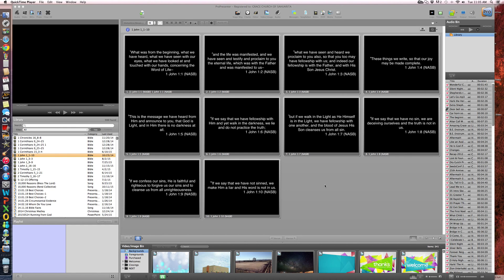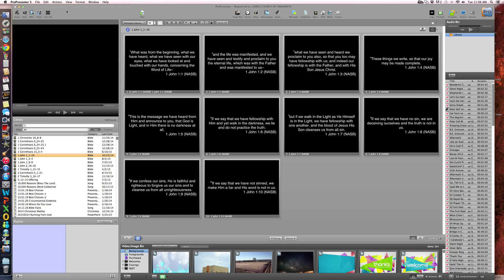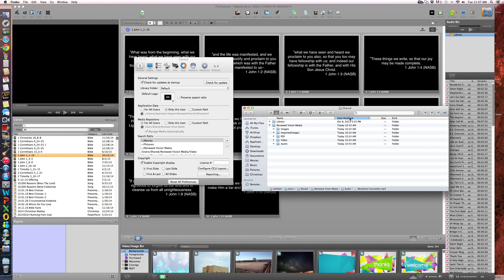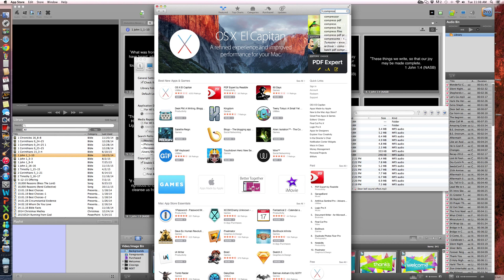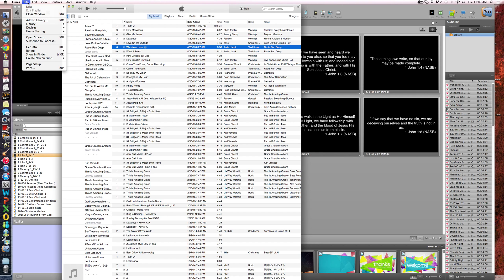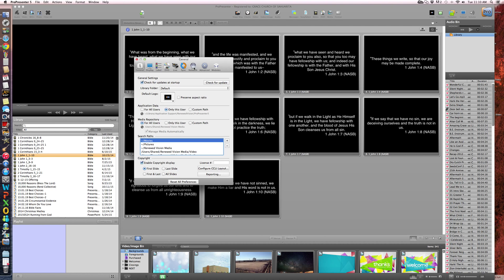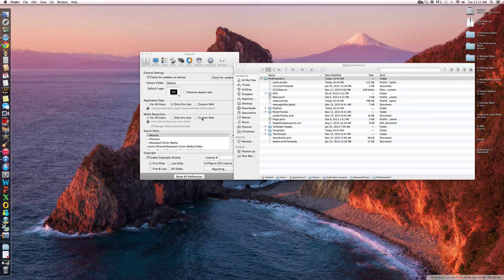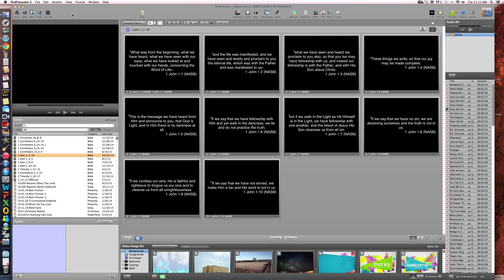ProPresenter 5 Audio Bin STILL Disappearing? Try this...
After creating the previous video, I closed ProPresenter and reopened and my songs were gone again.  Called Renewed Vision and Matthew was a big help in finding the issue, thank you Matthew!!!  There were corrupted audio files that were recently added to the audio bin causing problems.  Take the most recent songs added to the library and convert the audio format with Compressor or iTunes.  Even if they were already mp3, convert them again to mp3.  Hopefully this helps.